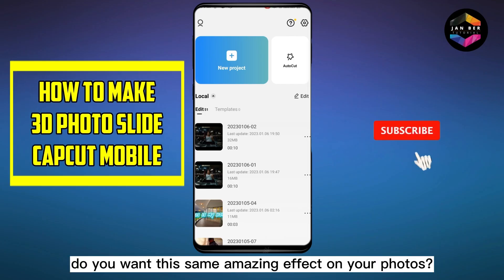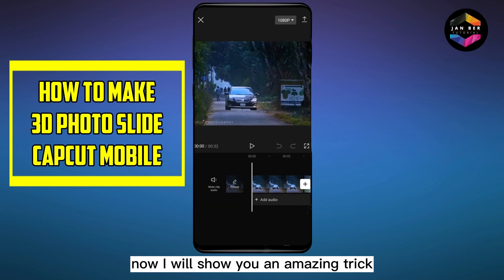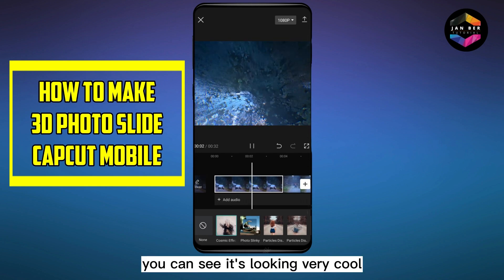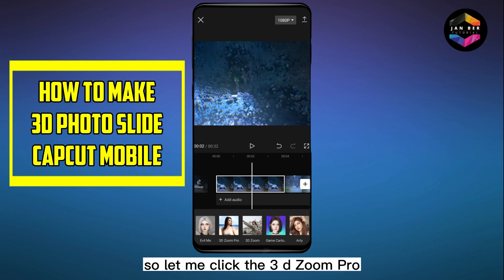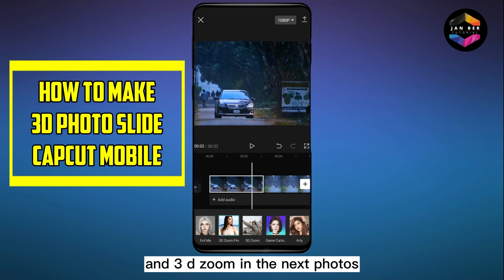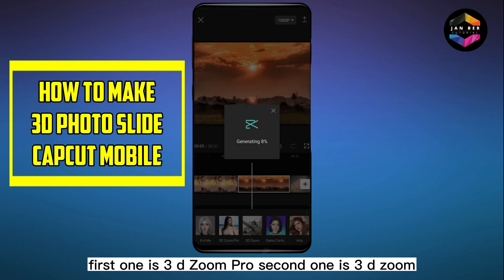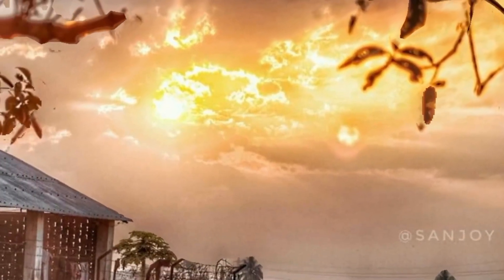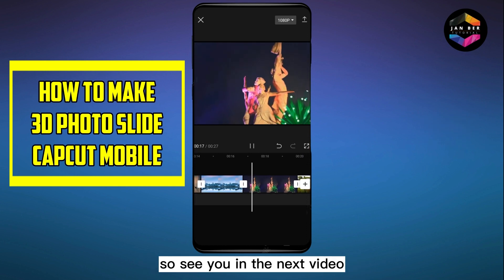CapCut Picture Edit Tutorial | TikTok Photo Slideshow CapCut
This is for CapCut Picture Edit Tutorial.

In this video, you will learn to edit amazing 3D photo slides.
This applies to edit picture transitions, photo slideshow, and double picture.
 Everything about picture editing for slideshow, amazing picture transitions, and trending picture, 3D edits.